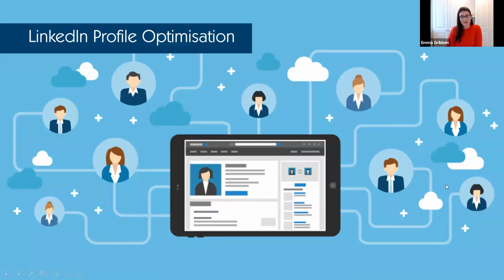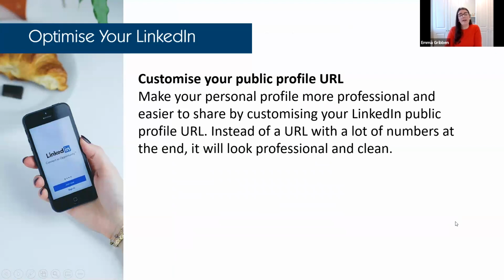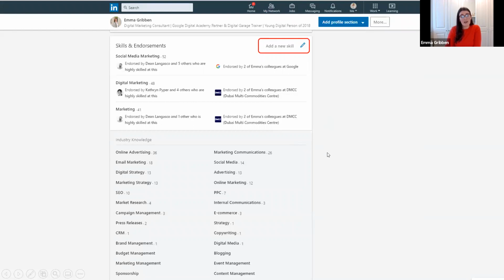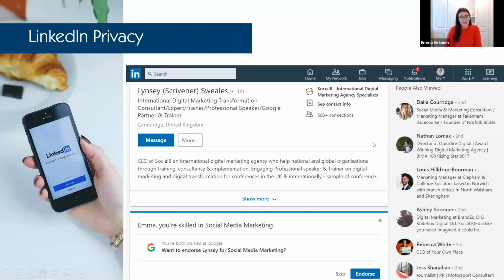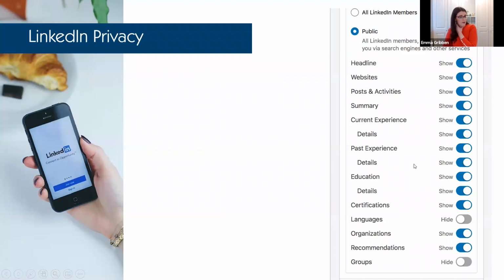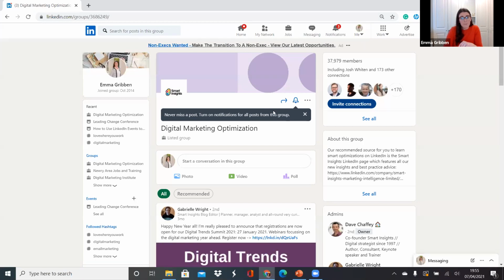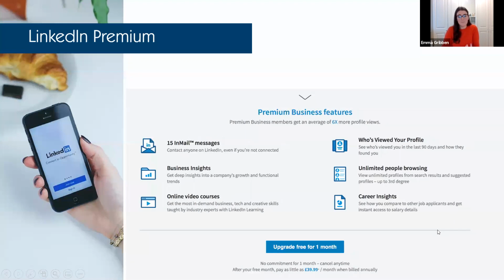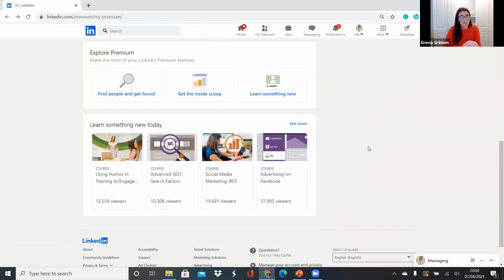Video 6 - Optimising your LinkedIn profile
Video 6 - Optimise your LinkedIn Profile

In this video, Emma talks about how you can make your LinkedIn profile the best it can be. Some things to consider:

- Optimised profiles will rank much higher within LinkedIn searches
- Keyword optimised profiles will be found much easier
- Get more visibility on Google
- Build your professional image and reputation with a completed and frequently updated profile
- A complete profile is more likely to receive opportunities through LinkedIn